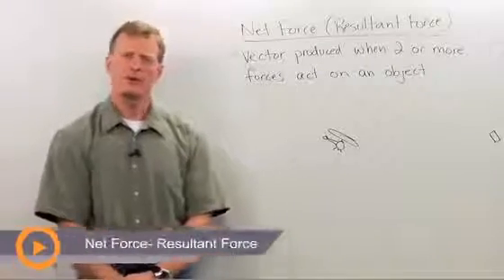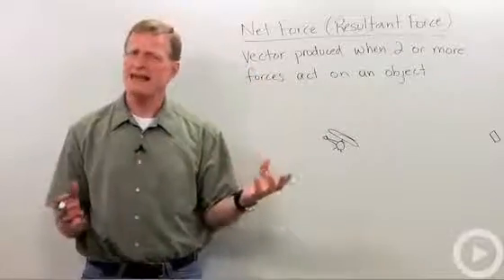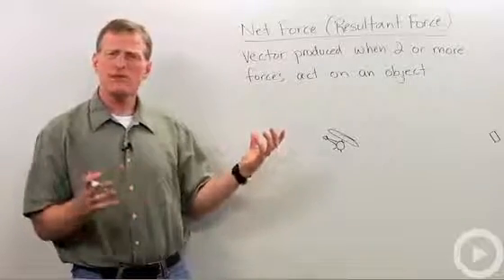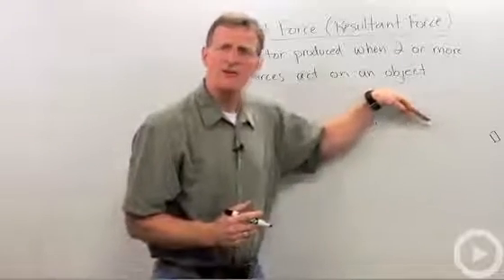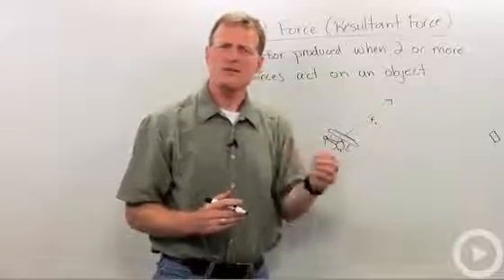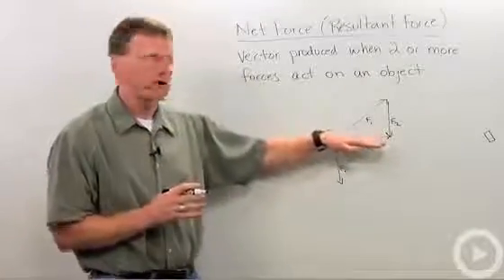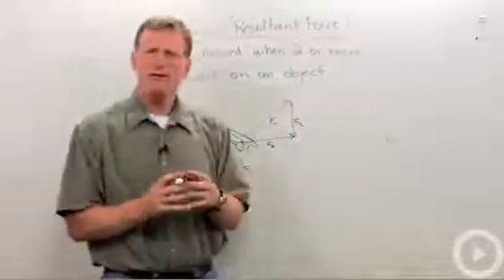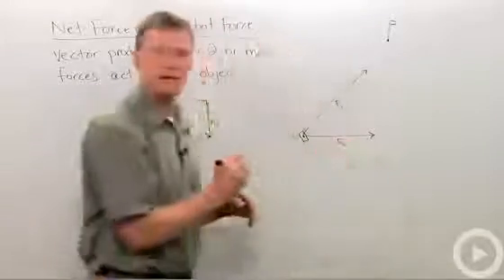Net Force Resultant Force